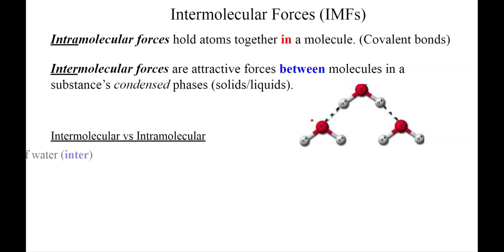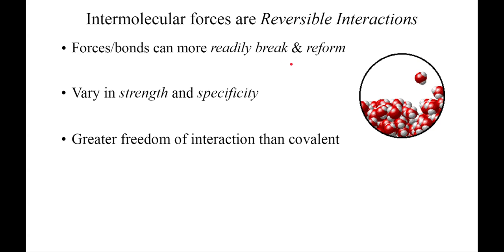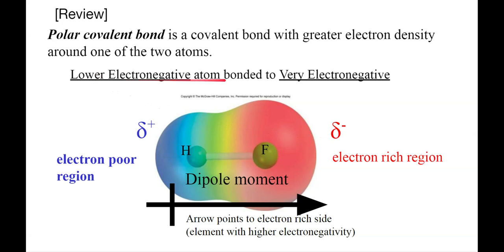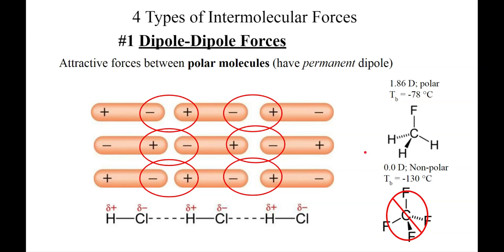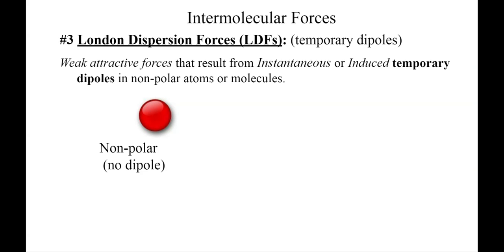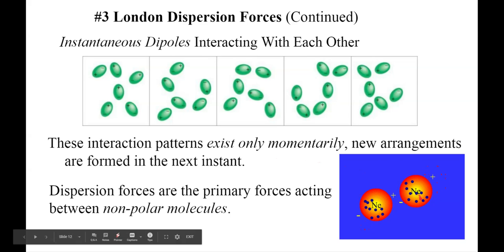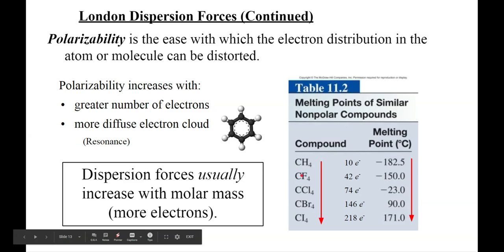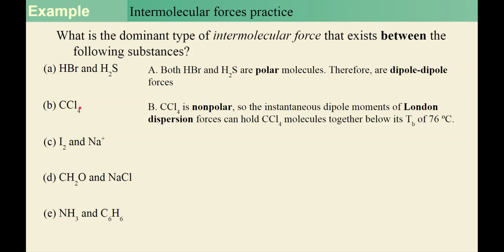Unit 10-Liquids-Solids Notes - Part 1